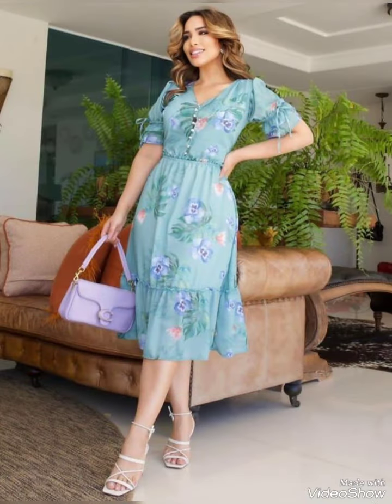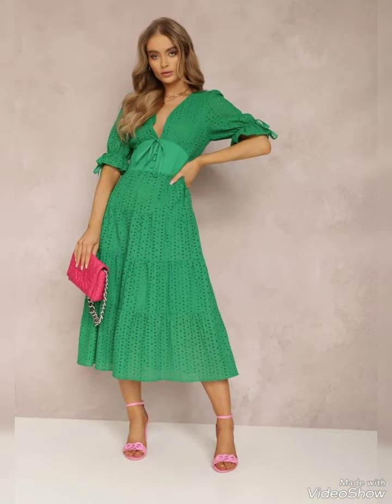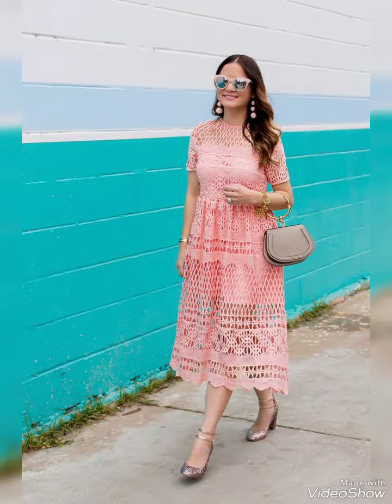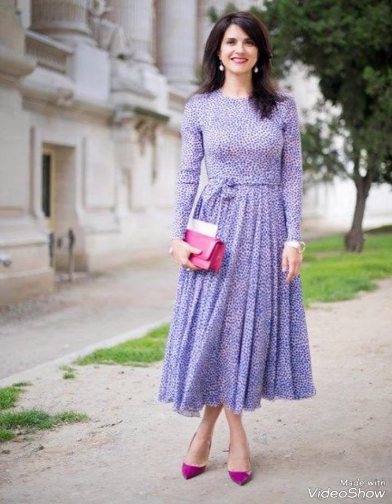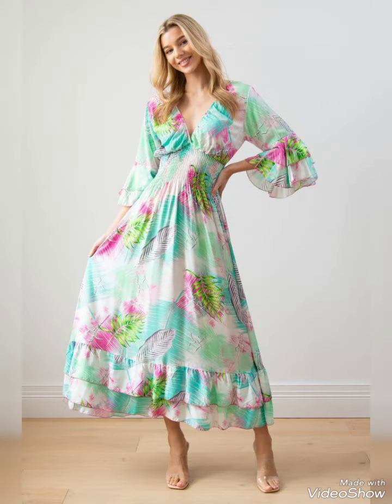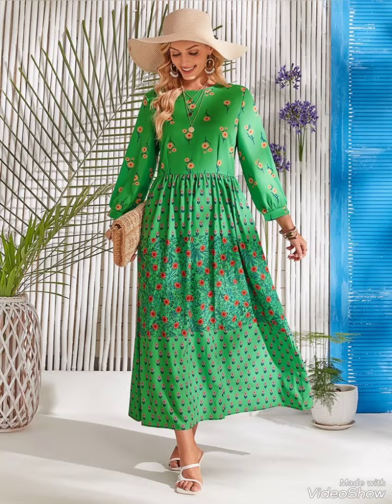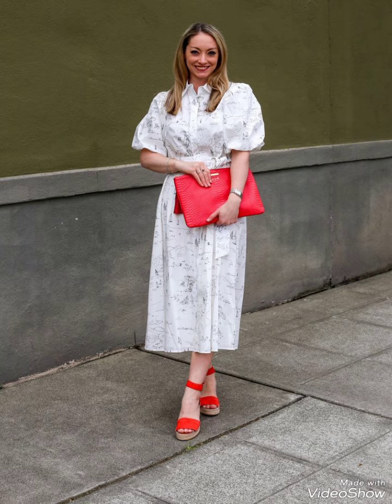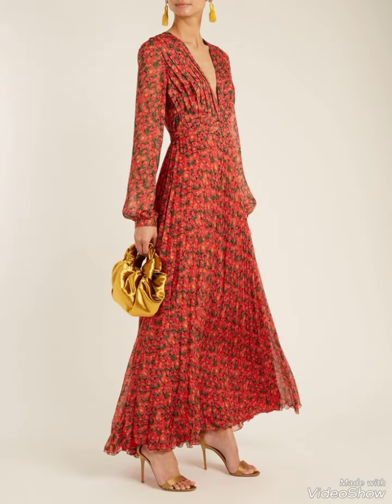Summer Casual Wear Frocks for women/Summer New Dresses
casualwear

New Summer Collection
Summer Casual Wear frocks designs
Casual Wear dresses for work place
Summer outfits ideas for work
Summer casual Wear outfits for women
Summer casual Wear designs for women
new designs of frocks for summer
summer cotton frocks designs
cotton casual Wear Summer Frocks
Trendy Frocks Designs
Summer Floral Shafoon Frocks for Women
latest Designs of Casual Wear frocks for summer
Summer Midi Dresses
Summer A line frocks designs
A line dresses for women
Midi dresses for women
new Designs of Midi Dresses